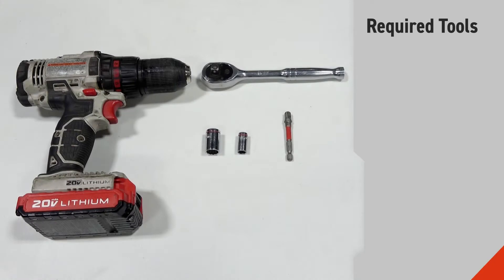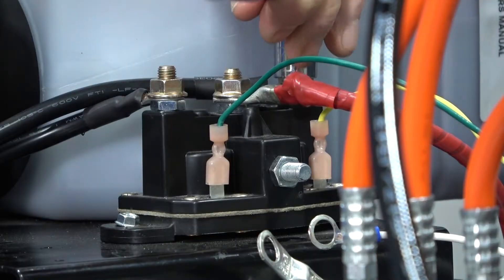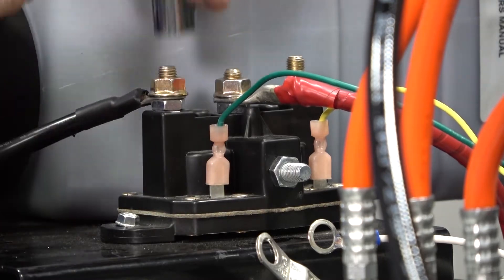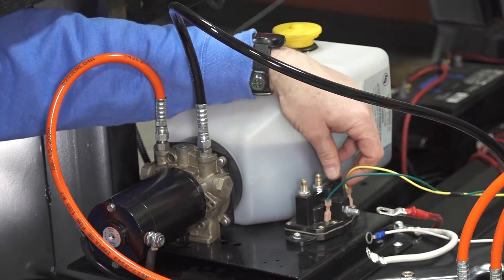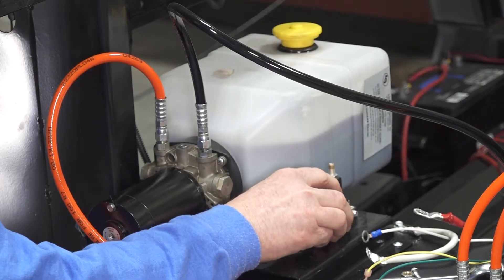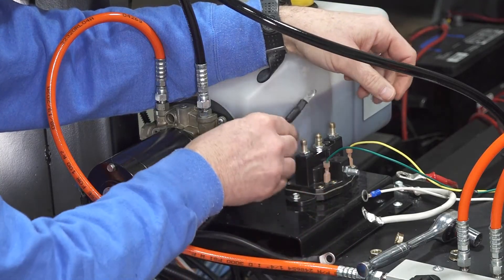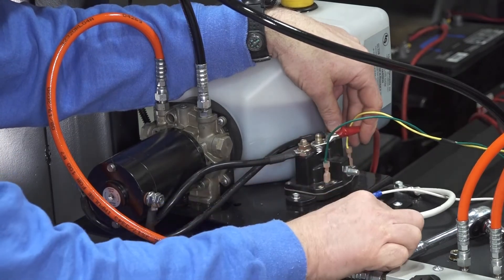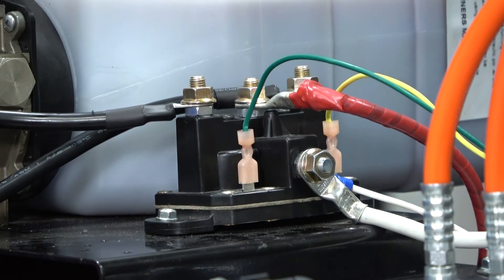Dual Polarity Solenoid Replacement on a Towable Bi-Rotational Power Unit for Hydraulic Slide-out V2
In this procedure, we will replace a dual polarity solenoid on a towable bi-rotational power unit for the hydraulic slide-out.